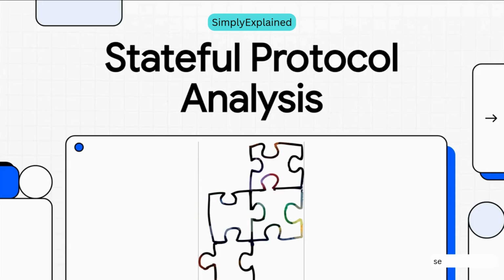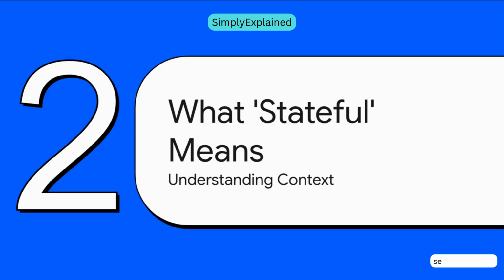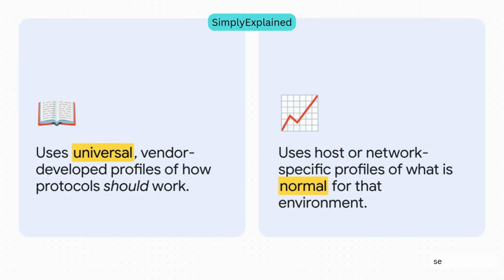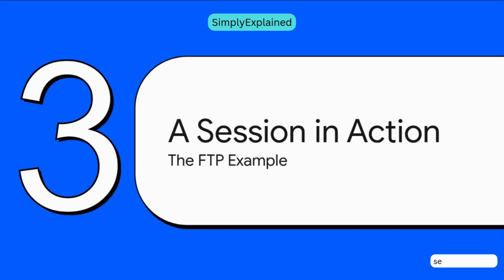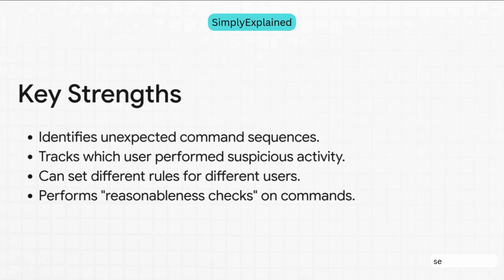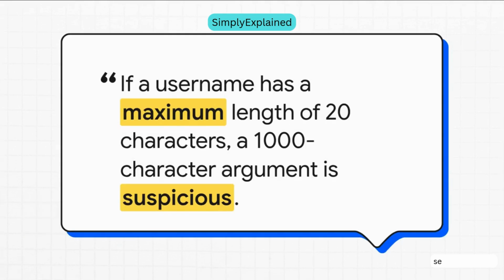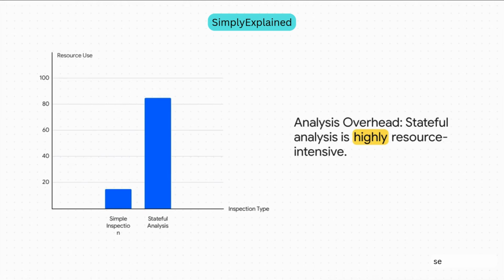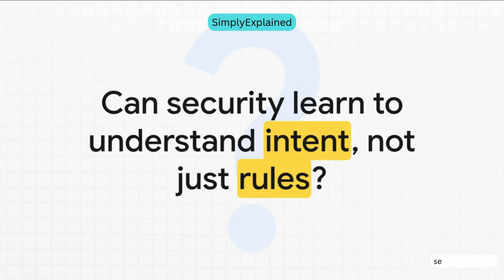Stateful Protocol Analysis (The IDPS Method You NEED to Know)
Most cyber attacks hide in network traffic—and basic IDS can miss them. That’s why Stateful Protocol Analysis is a game-changer. 🔐

In this video, we break down how stateful protocol analysis works and why it’s one of the most powerful IDS/IPS techniques.

What stateful protocol analysis is
How it inspects network traffic deeply
Real-world examples of catching hidden threats
Advantages & challenges of this method

Perfect for students, beginners in cybersecurity, and IT pros who want to understand how modern IDS/IPS systems really stop hackers.